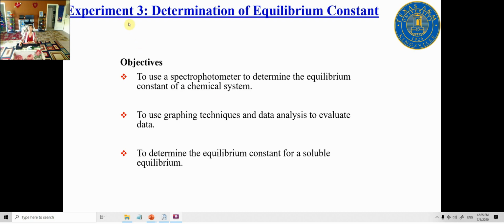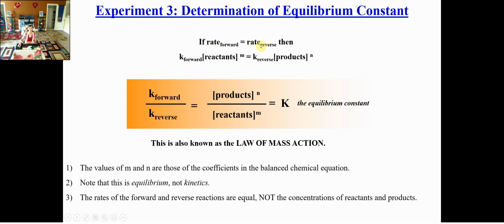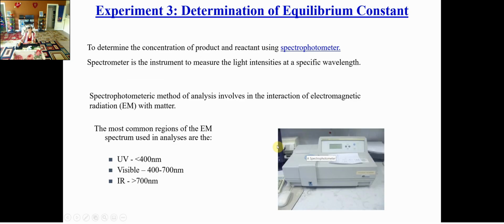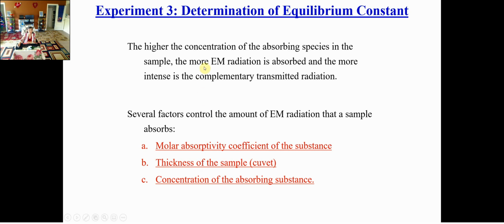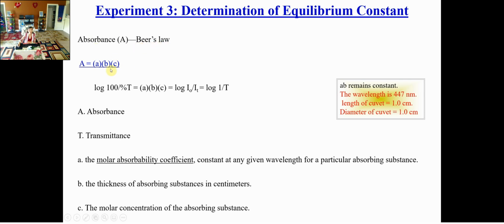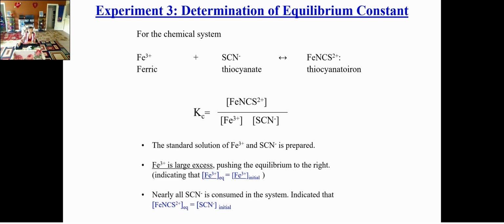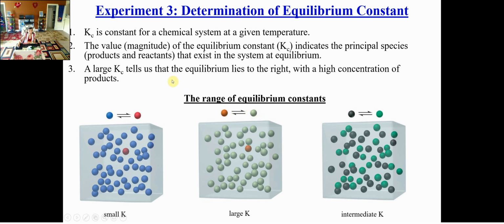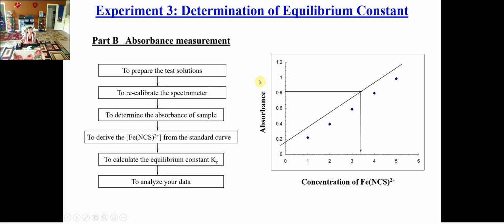CHEM1112 Expt03 July 06 2020 12 39 20